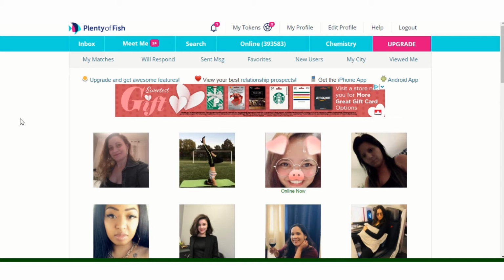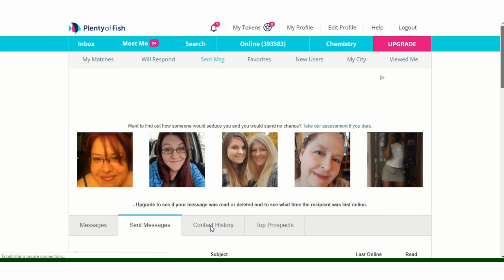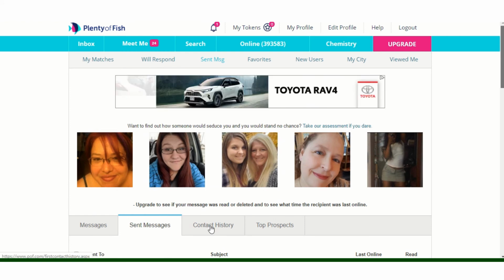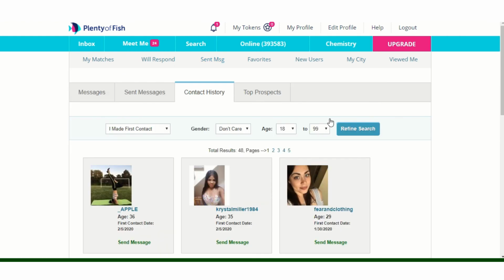POF Chat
POF chat is different than most dating apps out there and feels more like an e-mail/Outlook type format vs an IM format.

Especially from the desktop version you'll see in this video, POF chat is very much like an e-mail thread with past messages appearing individually.

Probably the most annoying thing about POF chat is you can only send 1 individual message before the app boots you out of the chat and you have to re-enter it to send a 2nd or 3rd IM.

But there is flexibility with reaching people you are interested in. So within the POF chat infrastructure, you can DM a girl point blank even without having matched with each other.

To learn how to successfully cold approach girls, try my FREE training @